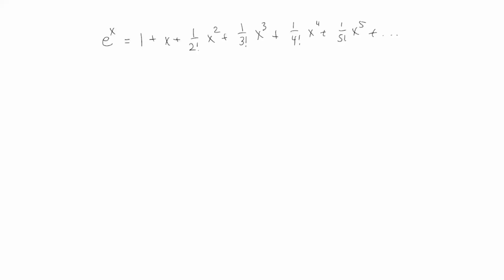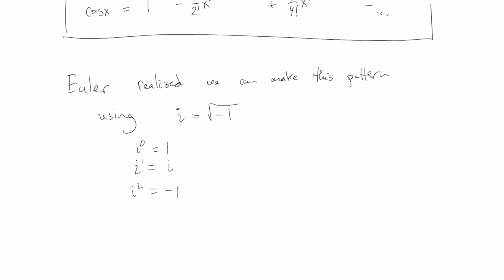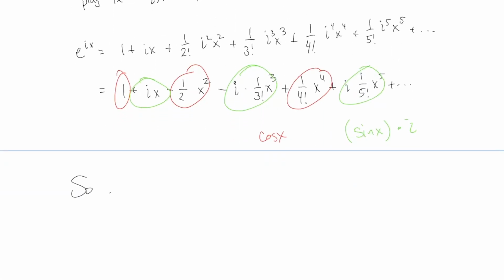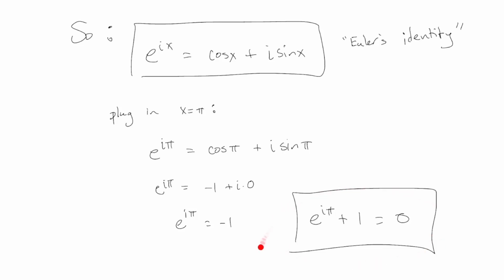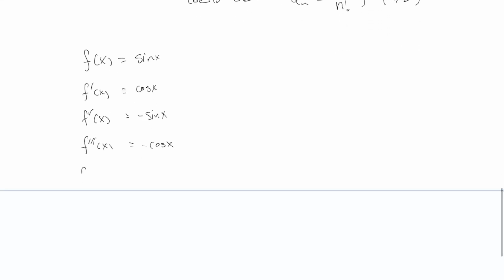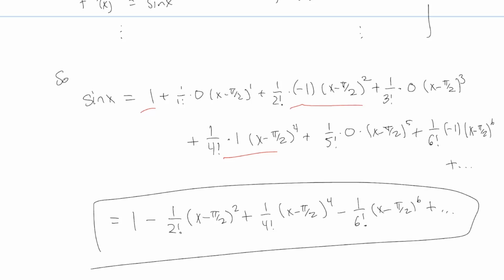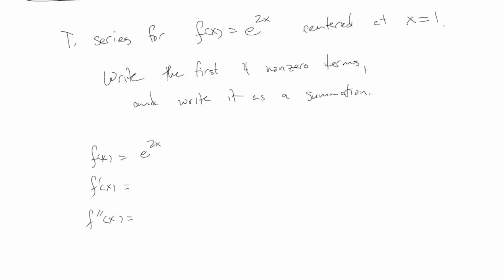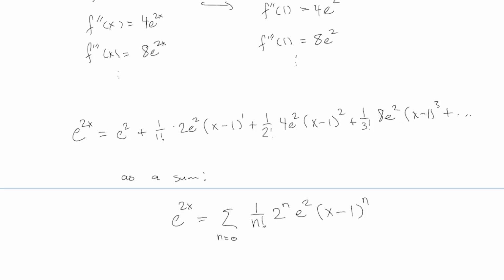Calculus II ep37: More Taylor series (Apr 30, 2025)